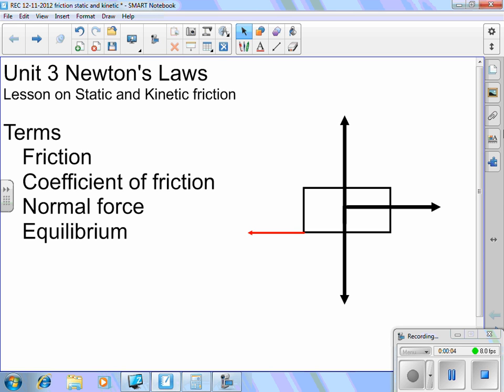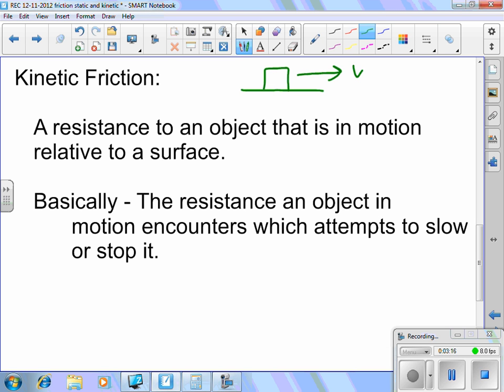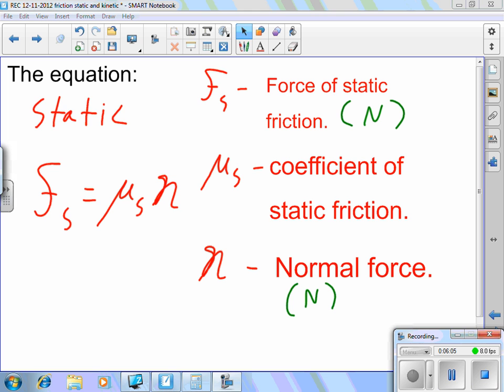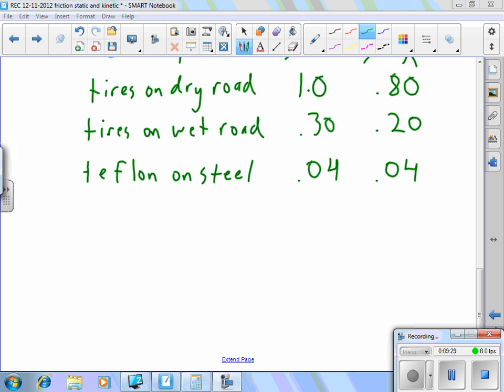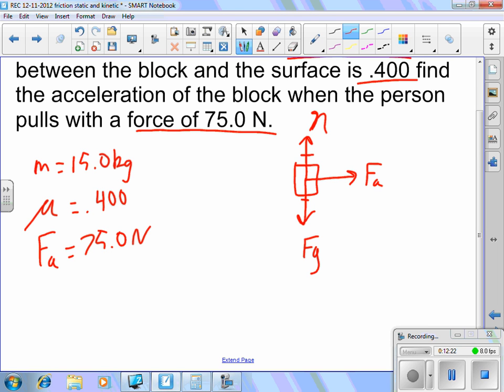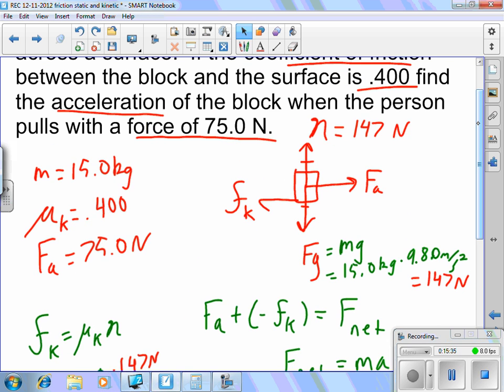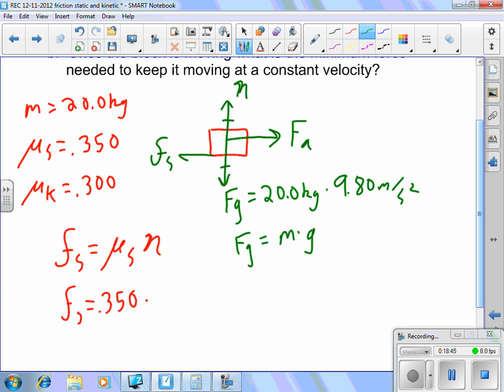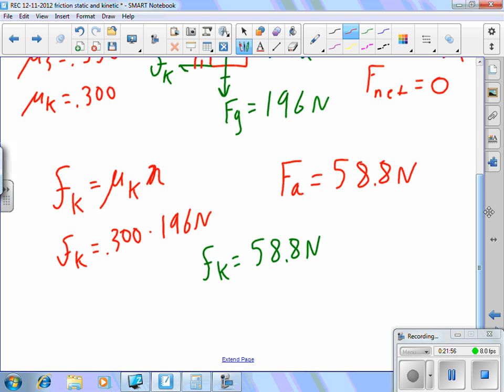Physics - Unit 2 Newton's Laws Lesson on static and kinetic friction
This video reviews the basics of friction then goes on to discuss how static and kinetic friction are similar as well as different.  Near the end of the video example problems are done to review and explain the concepts.